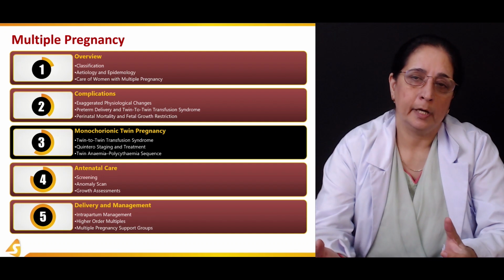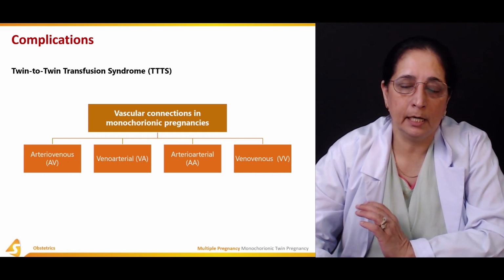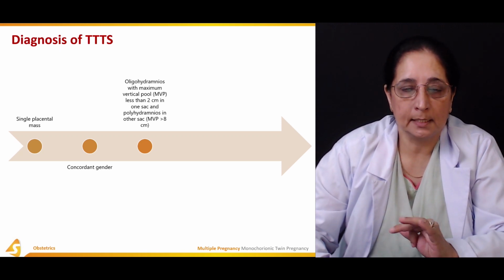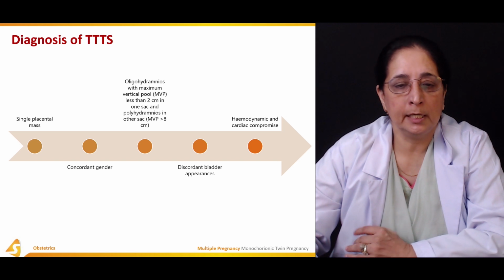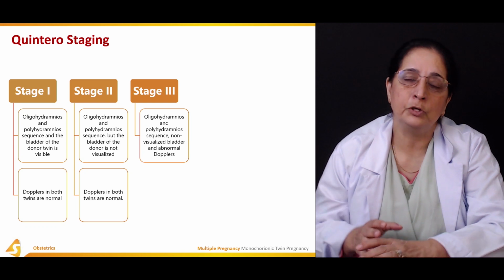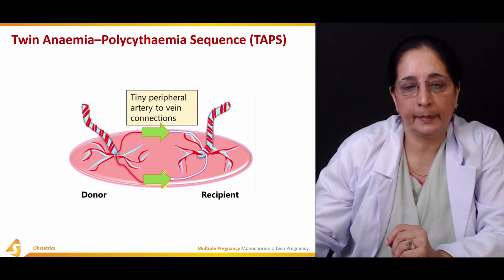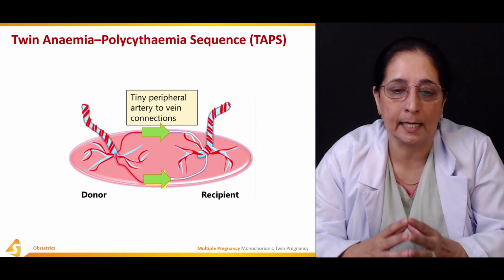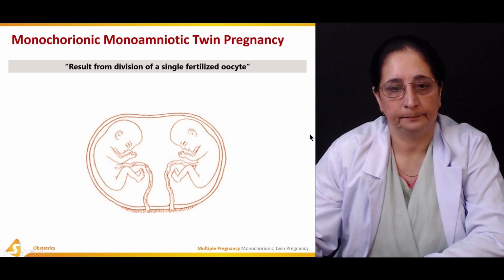Multiple Pregnancy | Monochorionic Twin Pregnancy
An educational V learning lecture on multiple pregnancies. At the onset of this section, classification and aetiology have been reported. Furthermore, certain complications along with the monochorionic twin pregnancy have been extensively explained. Additionally, antenatal care alongside the anomaly scan and growth assessments have been presented. Moreover, delivery and intrapartum management have been expansively discussed.

▬ 📌 Introduction
The following lecture sheds light on the topic of Multiple Pregnancies. Section one of this lecture brings forth the Overview of Multiple Pregnancies. Firstly, the concept of Multiple Pregnancy is clarified after which its Classification is explained. Moreover, the aetiology and Epidemiology of Multiple Pregnancies are highlighted. Subsequently, the educator talks in detail about the Care of Women with Multiple Pregnancies.

▬ 📌 Complications
In section two, the Complications of Multiple Pregnancy are reported. Numerous Complications of Multiple Pregnancies are addressed by the educator which include Exaggerated Physiological Changes, Preterm Delivery, Twin-To-Twin Transfusion Syndrome, Perinatal Mortality, and Fetal Growth Restriction.

▬ 📌 Monochorionic Twin Pregnancy
The educator elaborates on the Complications of Monochorionic Twin Pregnancy such as Twin-to-Twin Transfusion Syndrome (CTS). Subsequently, the Diagnosis of TS is discussed. Afterwards, the educator delivers information about Quintero Staging, Twin Anaemia–Polycythaemia Sequence (TAPS) along with the treatment of TS. While concluding this section, the educator pursues the topic of Monochorionic Monoamniotic Twin Pregnancy.

▬ 📌 Antenatal Care
Section four is about Antenatal Care. The topic of Antenatal Care is comprehensively introduced followed by an elaboration on Screening in Multiple Pregnancies. Following this, the educator thoroughly speaks about Anomaly Scans and discusses Growth Assessments in detail.

▬ 📌 Delivery and Management
Section five emphasizes the Delivery and Management of Multiple Pregnancies. The educator talks in detail about Delivery and Intrapartum Management. Afterwards, the various concepts of Higher Order Multiple Pregnancies are elucidated along with the risks associated with it. At the end of this section, significant details about Multiple Pregnancy Support Groups are unveiled.